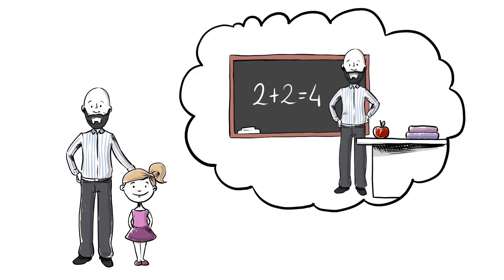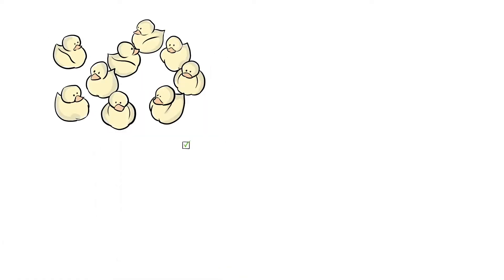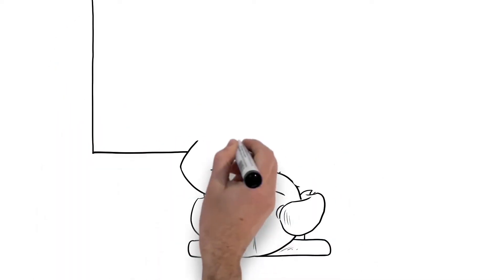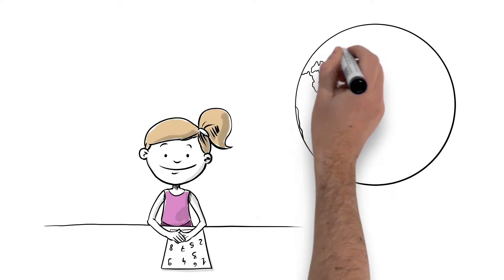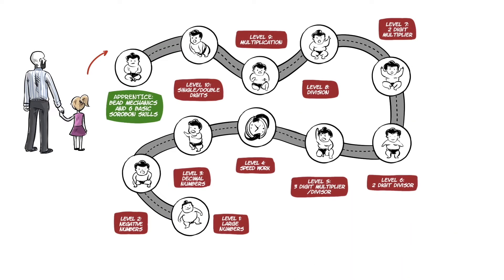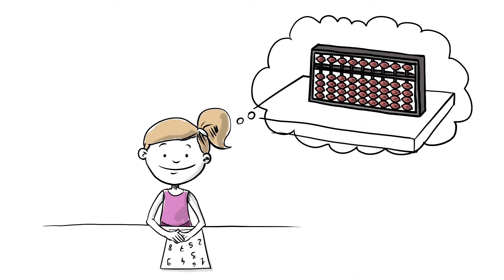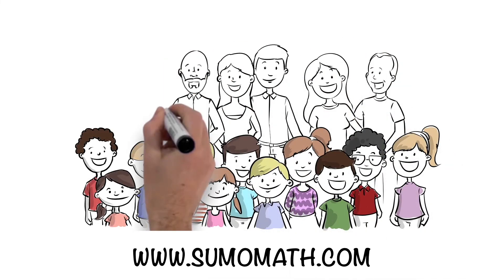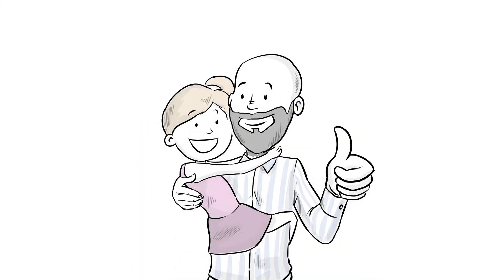Learn Math By Visualizing It!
FREE Self-Guided, Self-Paced, Online MATH Learning Program.